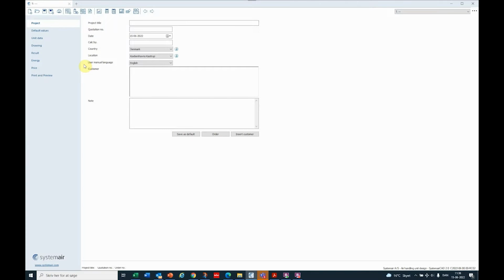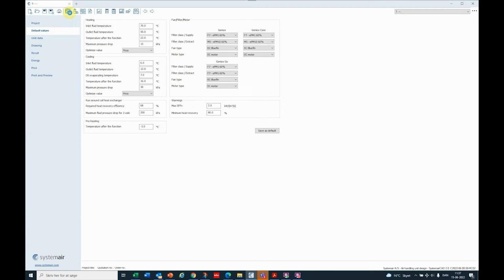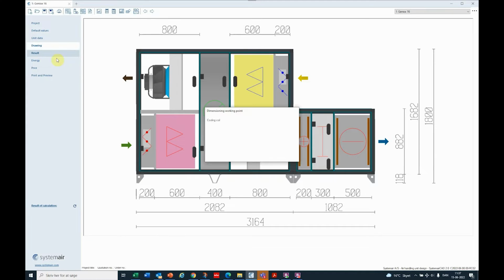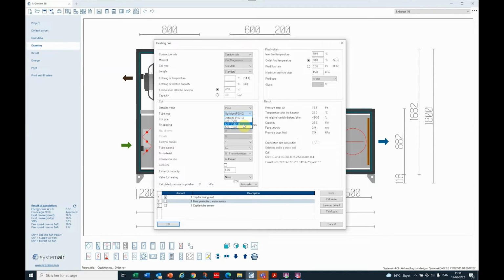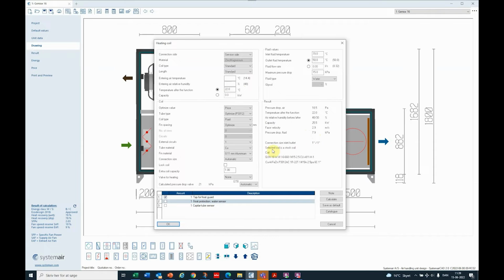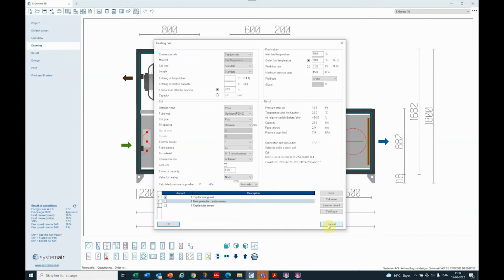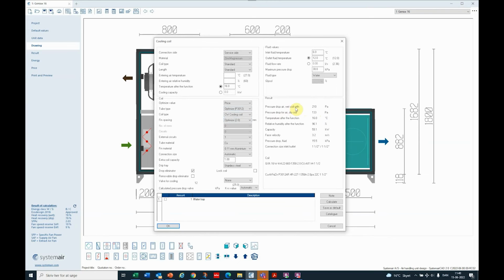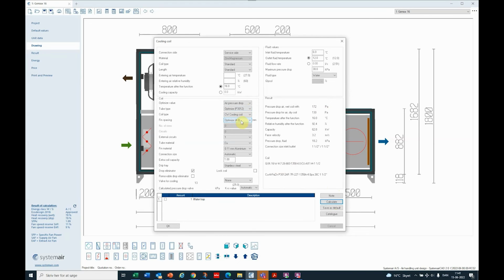SystemairCAD | Sådan anvendes batterioptimering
En demonstration i, hvordan batterioptimering (optimize value, heating and cooling coils) anvendes i SystemairCAD 2.0 af Ulf Bang, Software Area Manager.